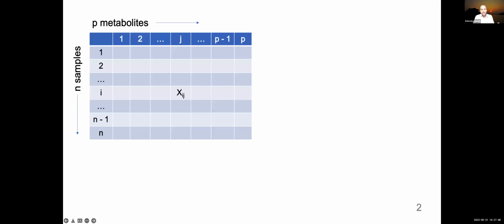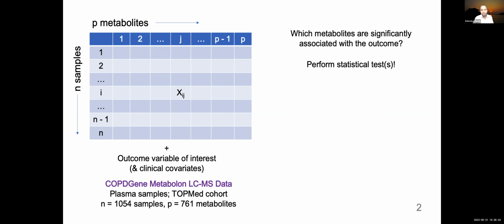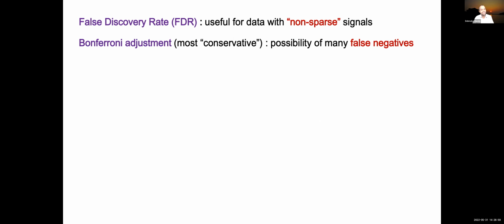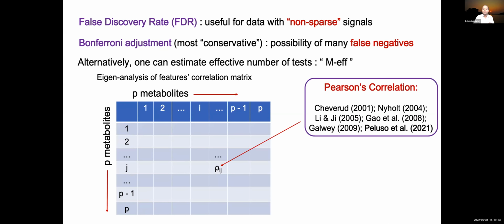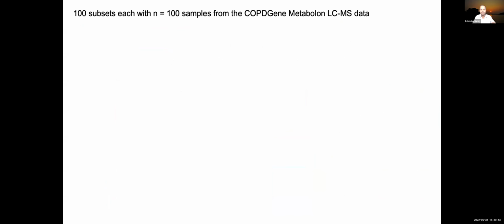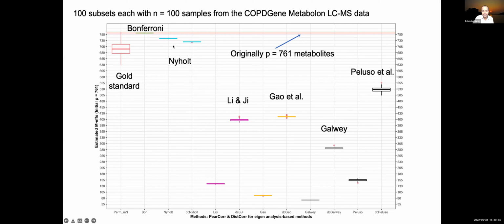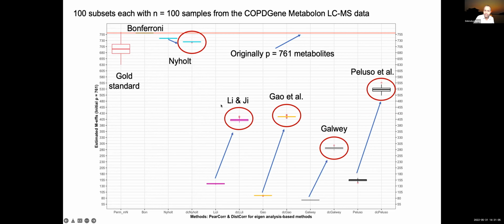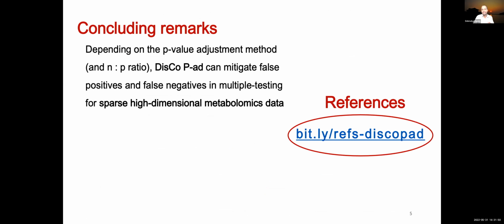NIH Common Fund Metabolomics Consortium Final Meeting- Lightning Talks C: Debmalya Nandy